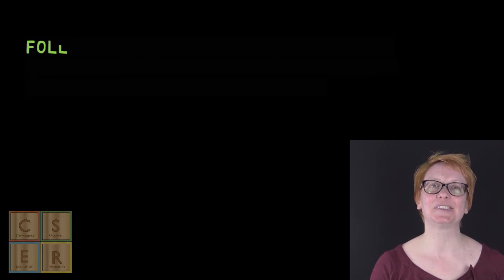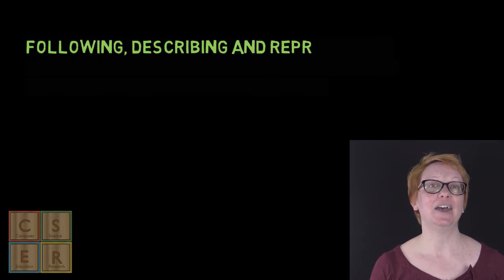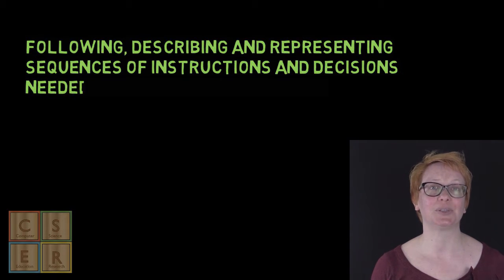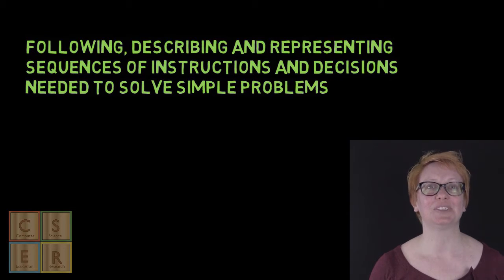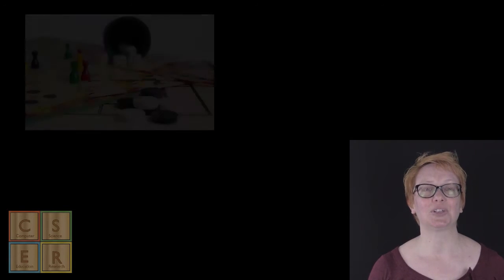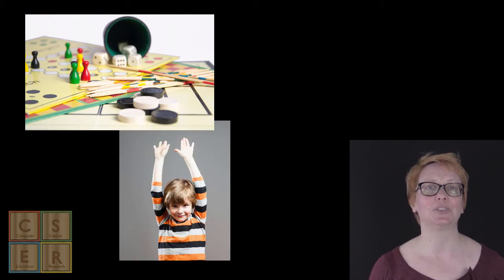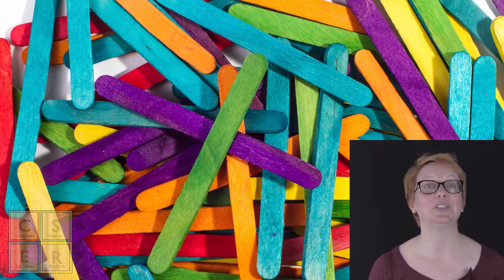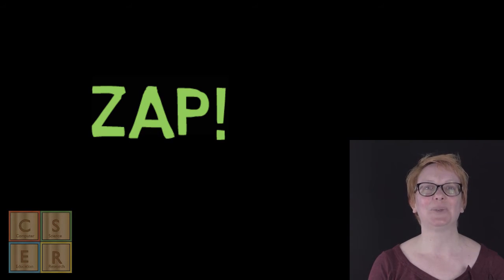Algorithms in the Classroom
Video 2 of the Algorithms stream in the CSER F-6 Foundations MOOC.